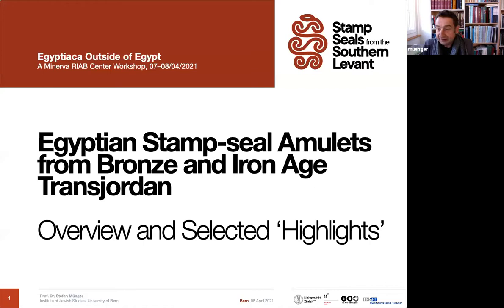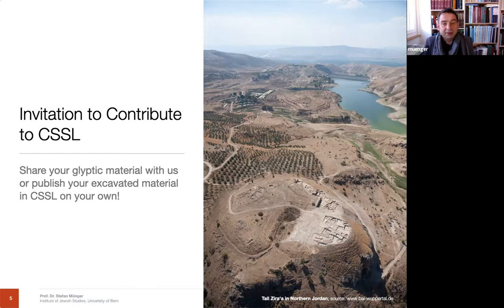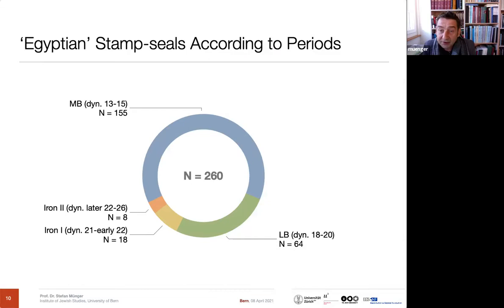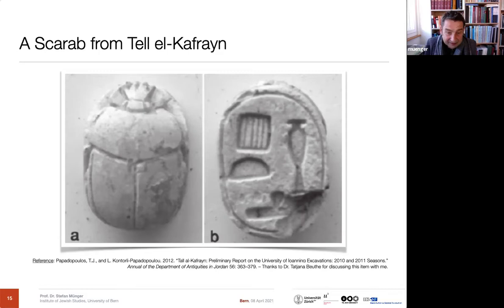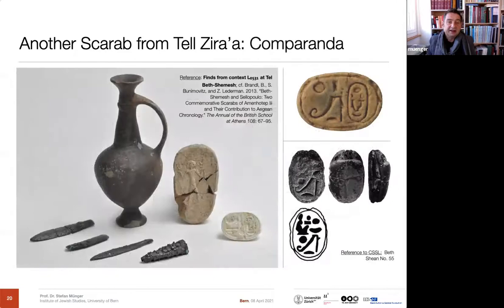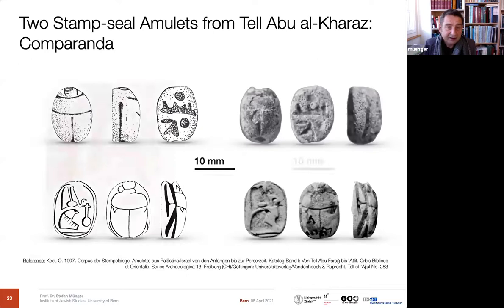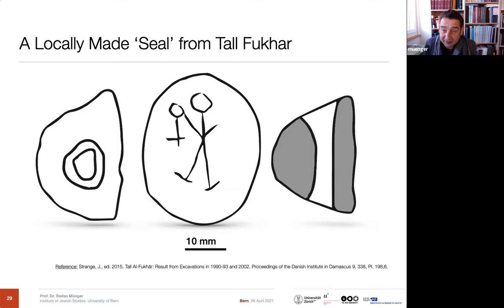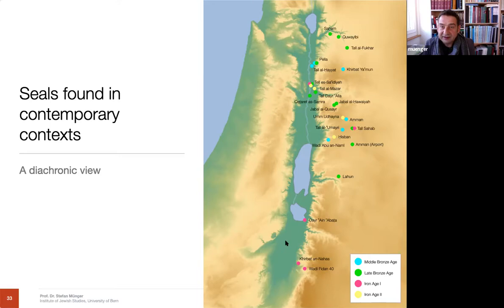RIAB Center Egyptiaca Workshop Day 2 (selected lectures) - April 8, 2021, part 2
Lecture by Stefan Münger: Egyptian Stamp-seal Amulets from Bronze and Iron Age Transjordan — Overview and Selected ‘Highlights’